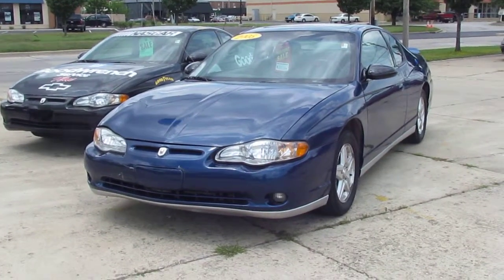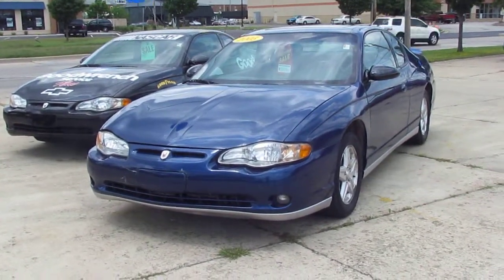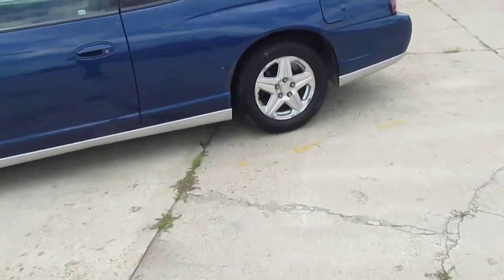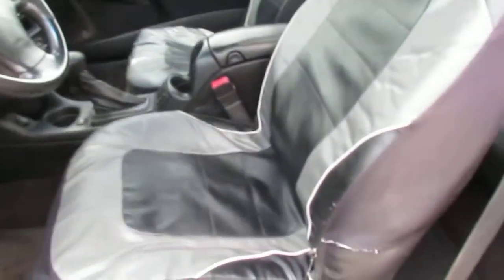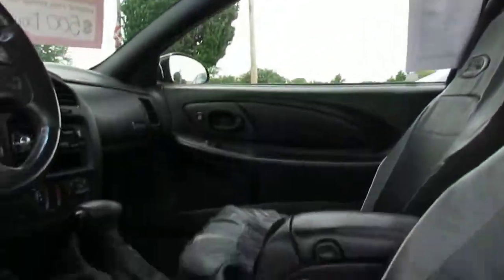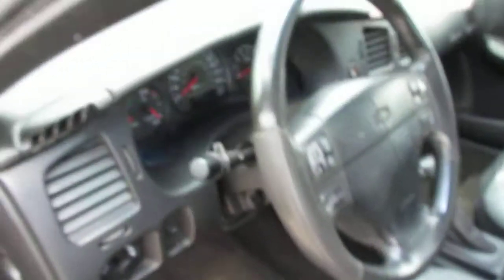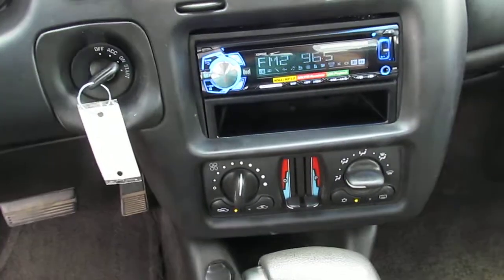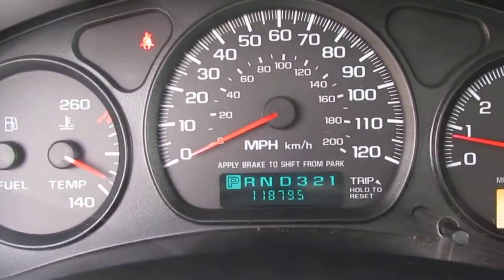2005 CHEVY MONTE CARLO LT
MANAGERS SPECIAL: $500 DOWN
HEATED SEATS
ROOF
LEATHER